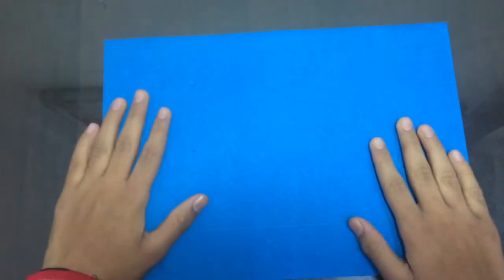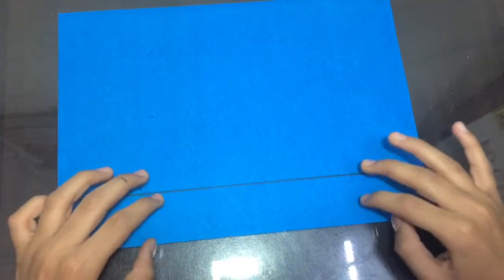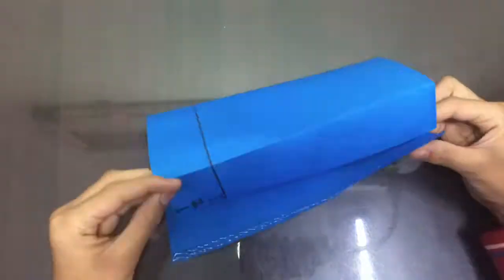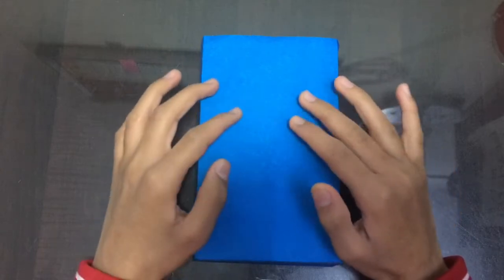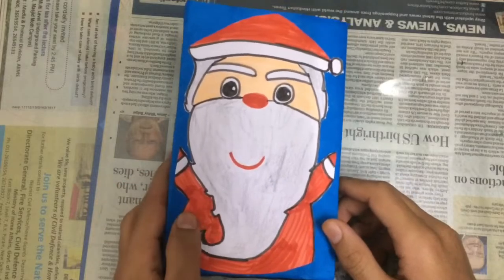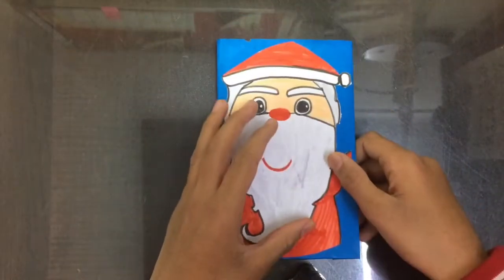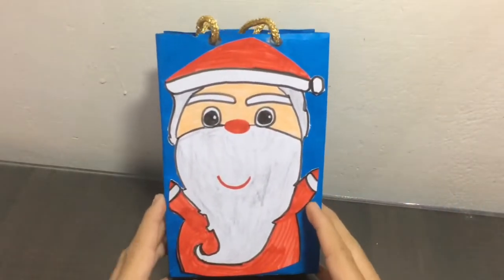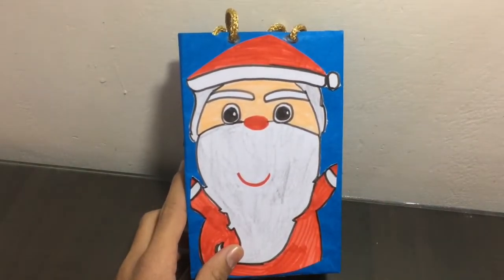DIY paper bag 🎁 | Christmas 🎄 special | Attractive gift bag | Craft Mob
Hello amigos!!
December is the month of Christmas, which means a month of giving gifts. And we don't give gifts to anyone without hiding or wrapping it , right? Therefore, I've made an easy paper gift bag in this video, so that you can also learn and make it and then give some sweet gifts to your friends, and most probably the paper crafts are easy and attractive.
So, I hope you like it.